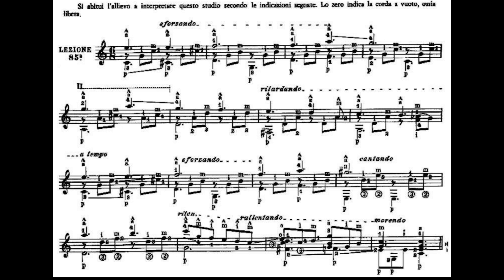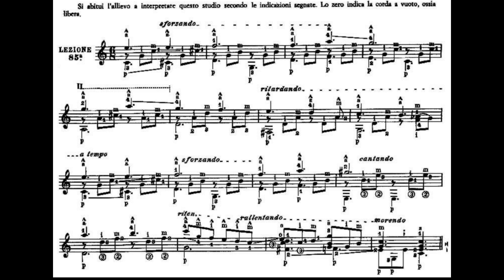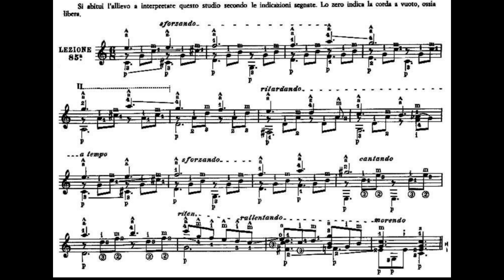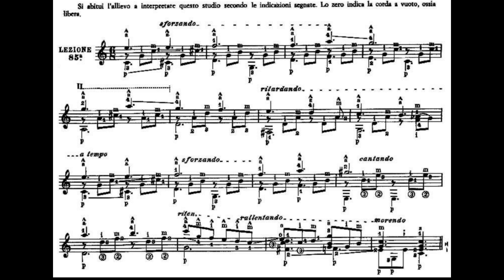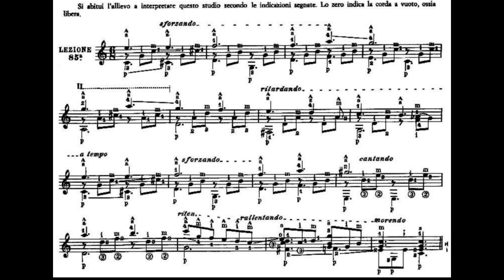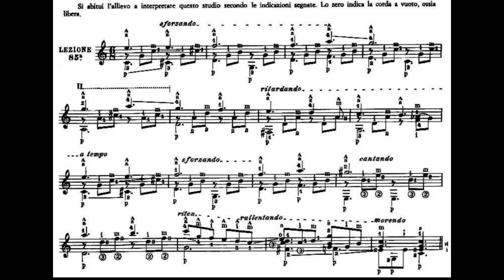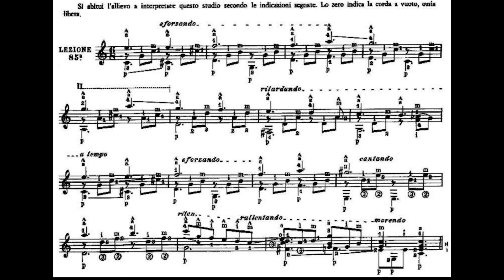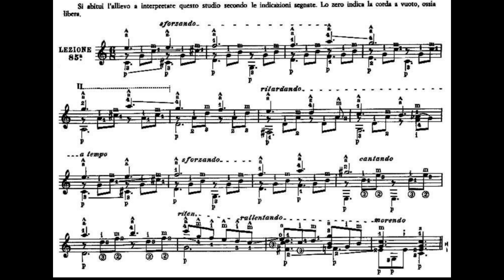Julio Sagreras - Le prime lezioni di chitarra - Audiolezione 85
Ottantacinquesima audiolezione dedicata al manuale di Sagreras "Le prime lezioni di chitarra".
Le lezioni sono rivolte in particolar modo a chiunque abbia problemi di ipovisione o cecità.

Un sentito ringraziamento a Mauro Zucchi